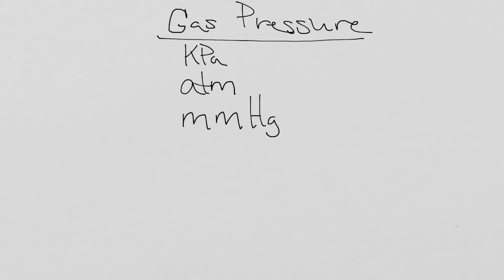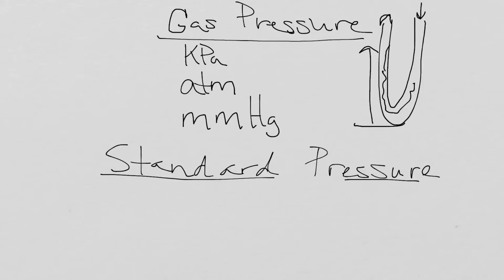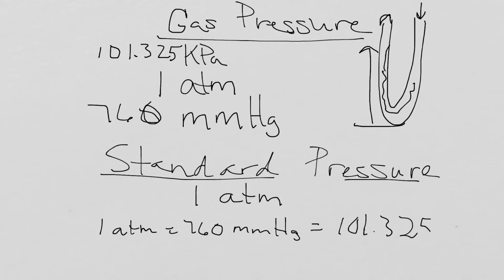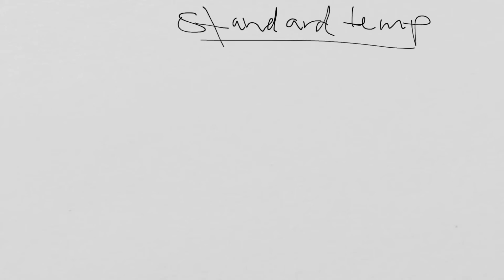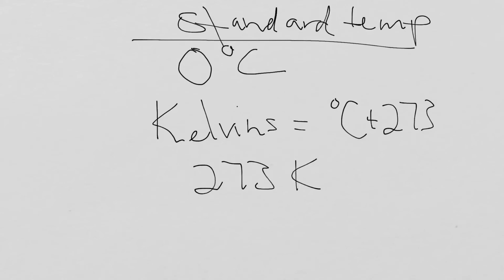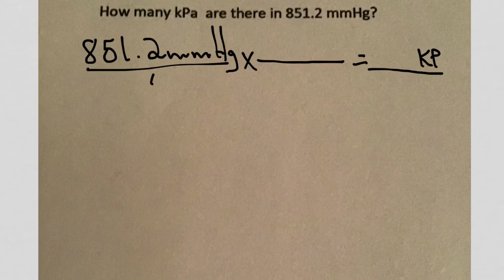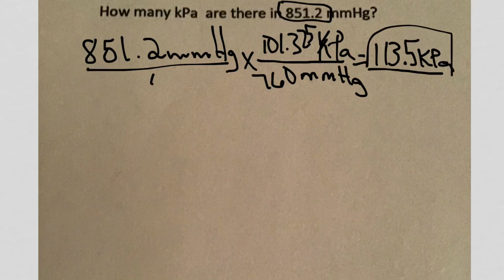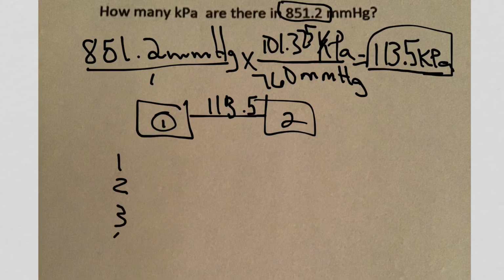Gas Pressure and Maze